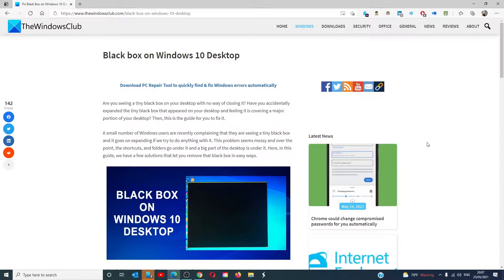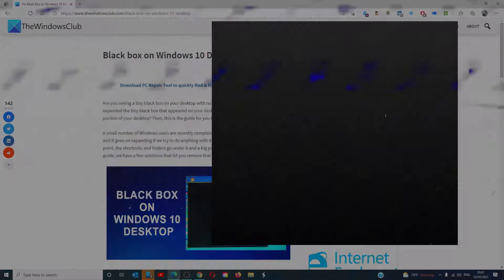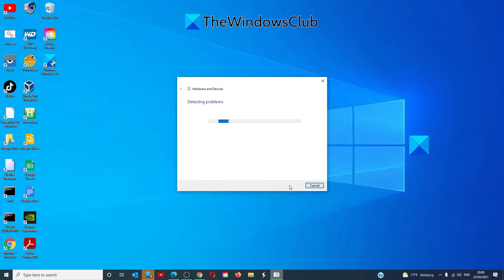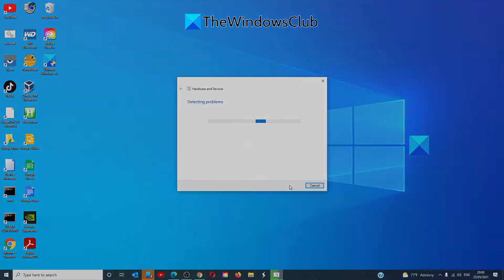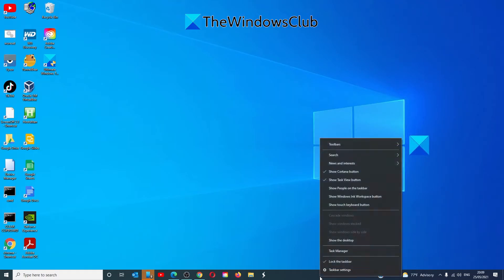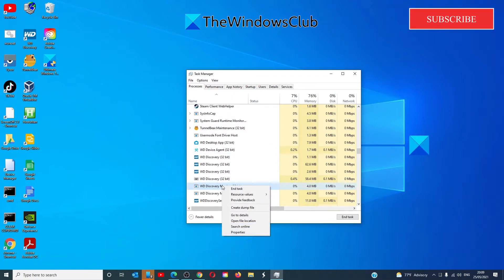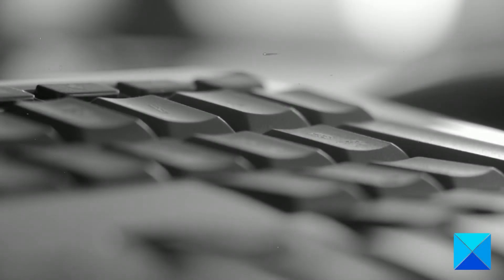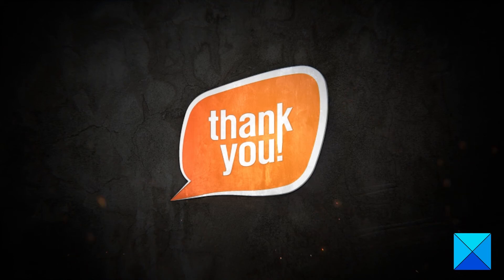Fix Black box on Windows Desktop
Are you seeing a tiny black box on your desktop with no way of closing it? Have you accidentally expanded the tiny black box that appeared on your desktop and feeling it is covering a major portion of your Windows 11/10 desktop? Then, this is the guide for you to fix it.

A small number of Windows users have recently complained that they are seeing a tiny black box that expands if we try to do anything with it. This problem seems messy and over the point. The shortcuts and folders go under it, and a big part of the desktop is under it. Here, in this guide, we have a few solutions that let you remove that black box easily.

1] End or Disable MSI_VoiceControl_Service

2] Check and Update Graphics Drivers

3] Run Hardware Troubleshooter

4] Uninstall Recent Updates

Timecodes:
0:00 Intro
0:24 Run the Hardware Troubleshooter
1:07 Update Graphics Drivers
1:27 End or Disable MSI_VoiceControl_Service